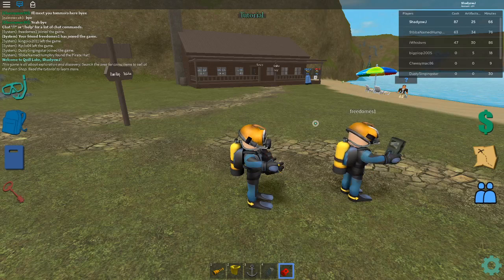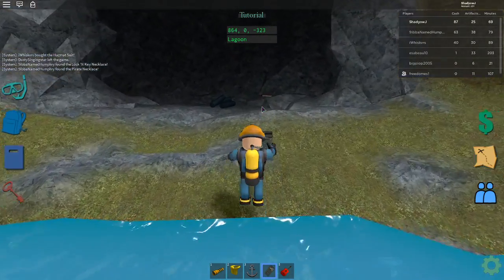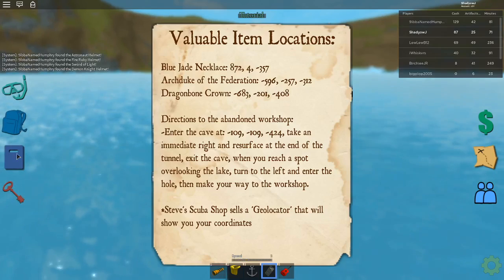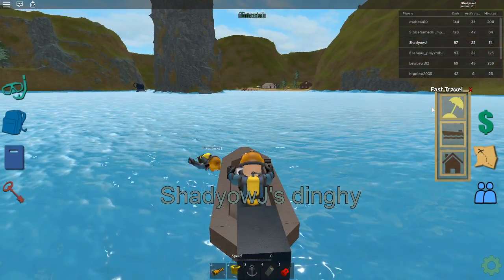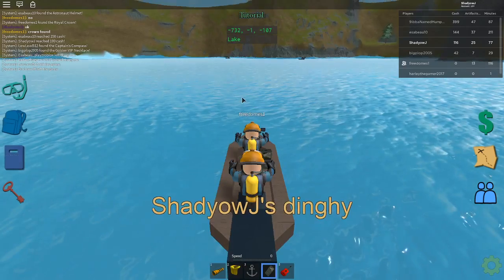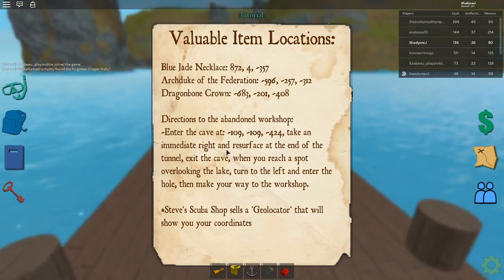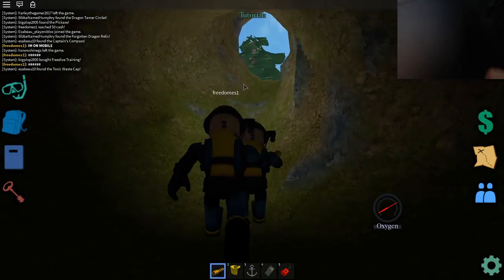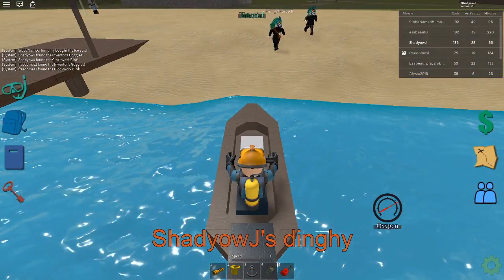Tutorial to get the valuable treasures in Quill Lake/wth my friend ;)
ShadyowJ:My roblox name
Thanks guys and bye